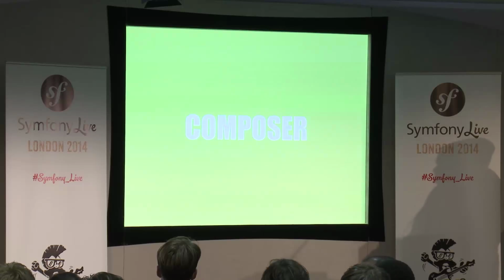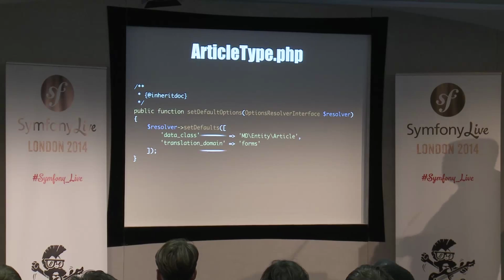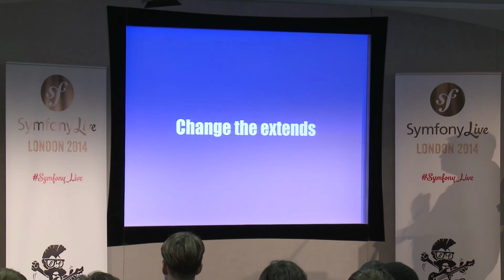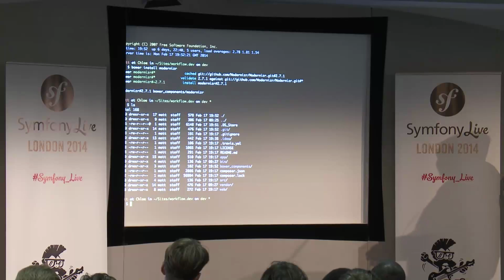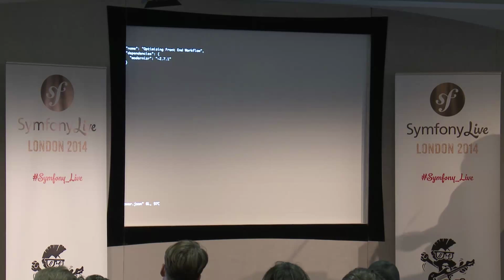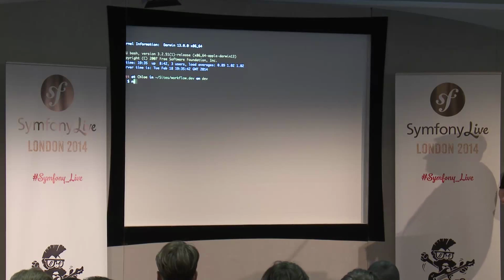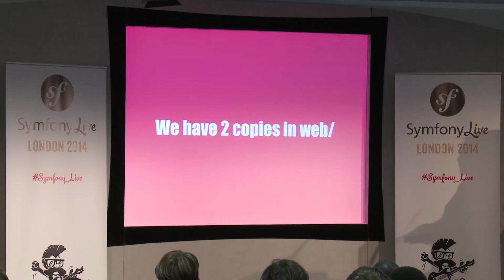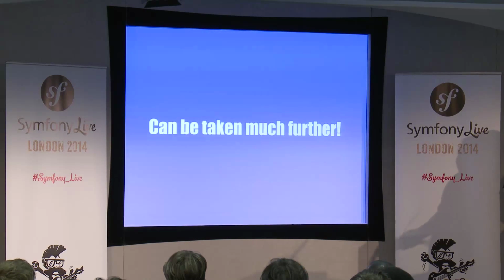SymfonyLive London 2014 - Matthew Davis - Optimizing Front End Workflow